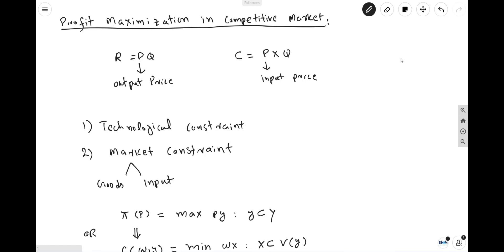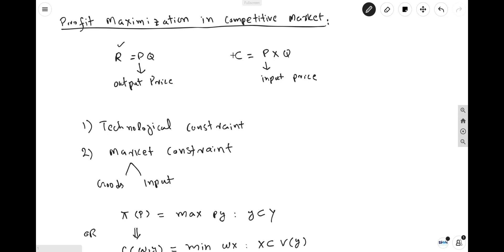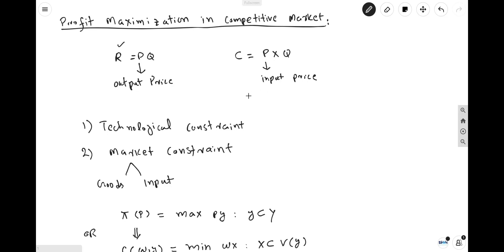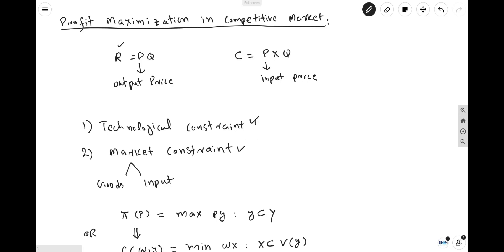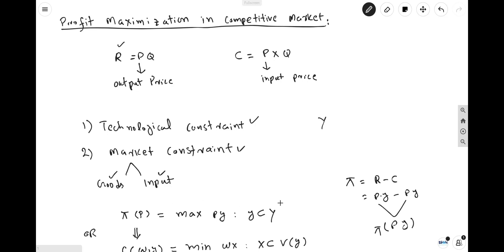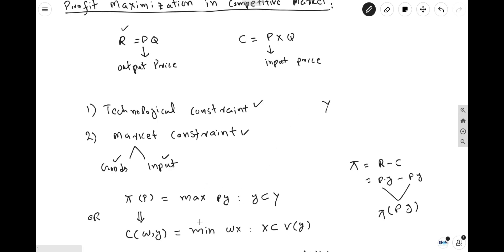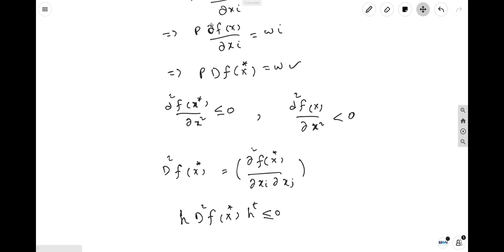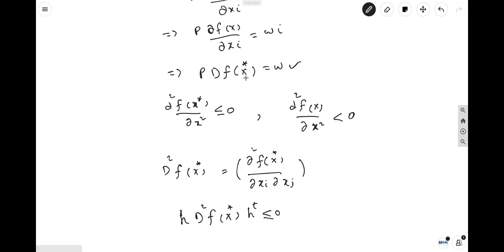Profit Maximization Conditions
How do we maximize profit? If you want to understand it, watch this video